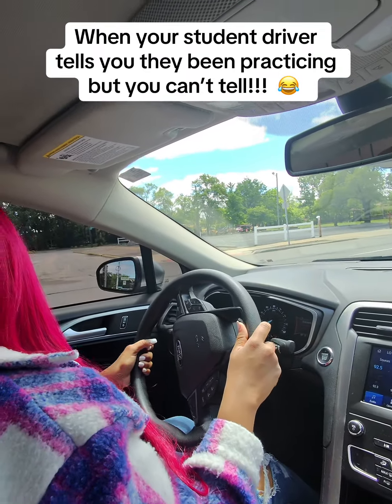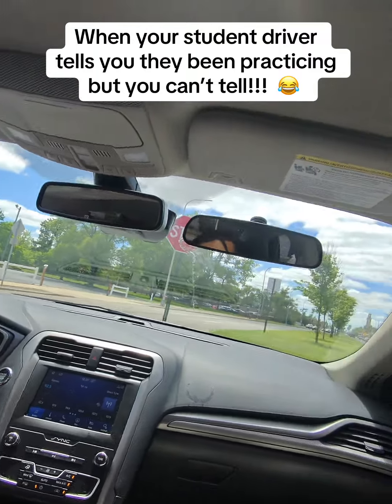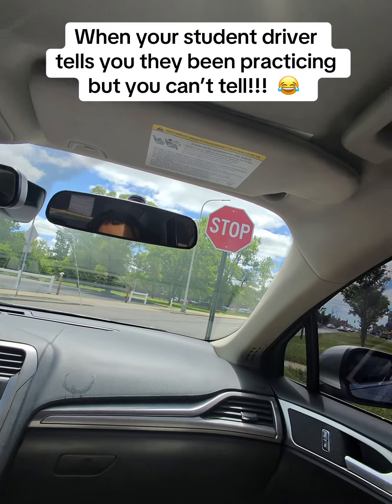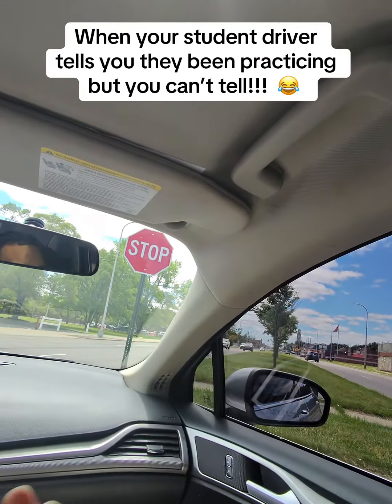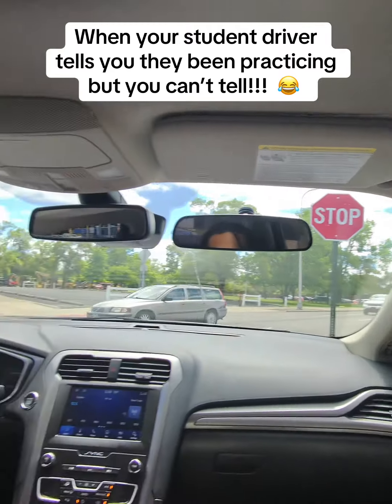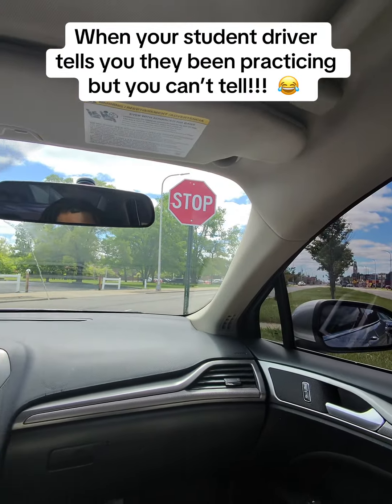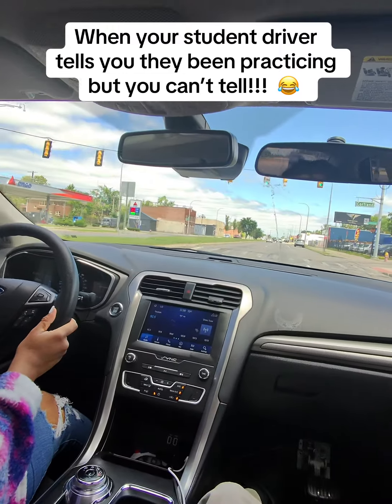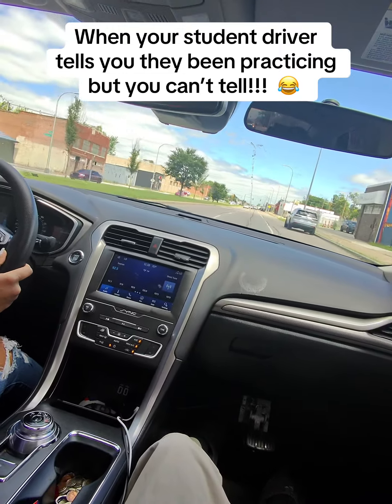Michigan left terms look trickier than what they actually are once you try it catch on you’ll love